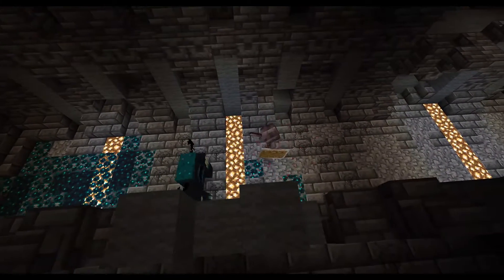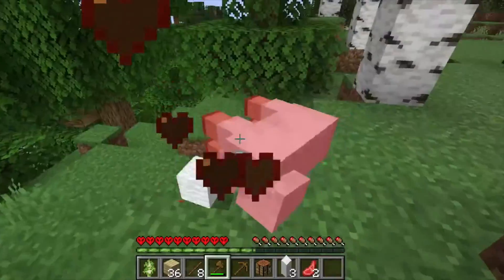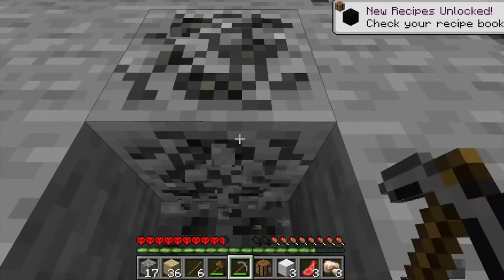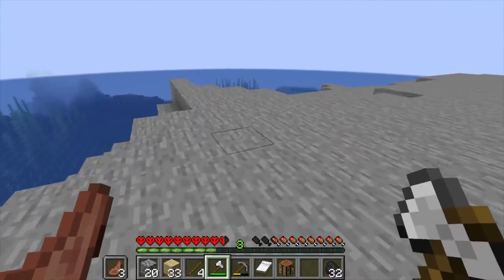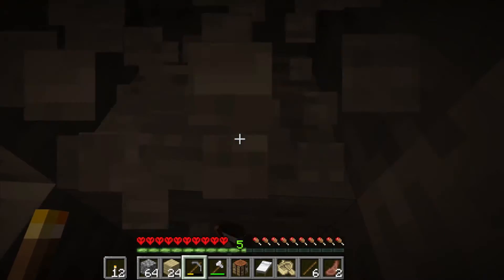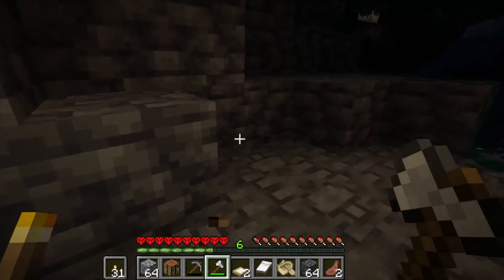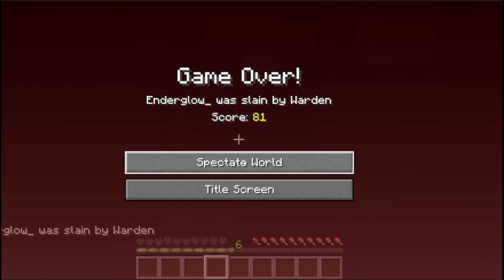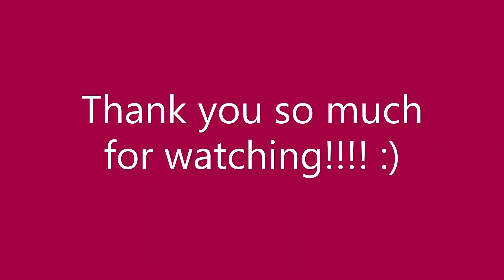Fighting the warden in Minecraft hardcore!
In this video we try the new 1.19 snapshot and attempt to defeat the warden as a treat for you guy's since we hit 300+ subs! Will I get to the warden? Will the warden defeat me? How much preparing will I need to do before going to fight the warden?
Here are my other official YouTube channels:
If you like VR then check out this channel